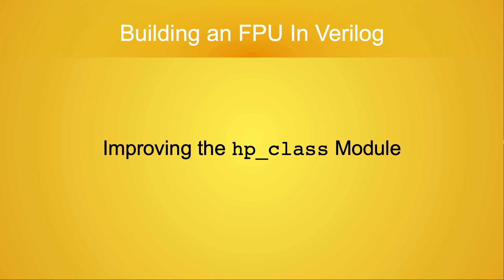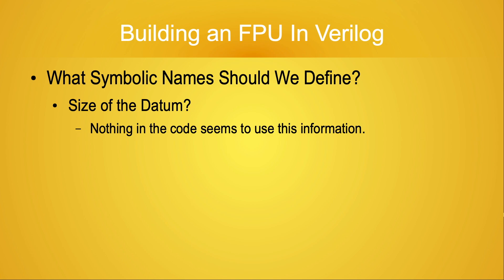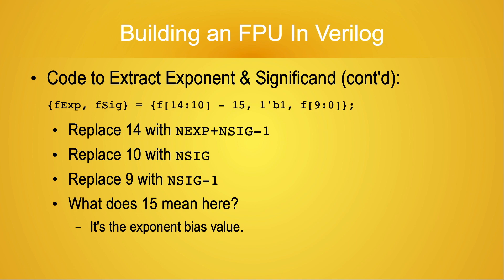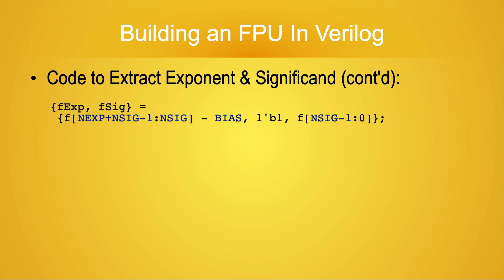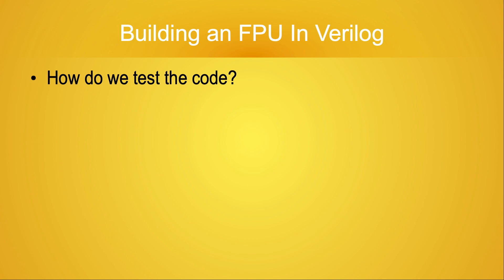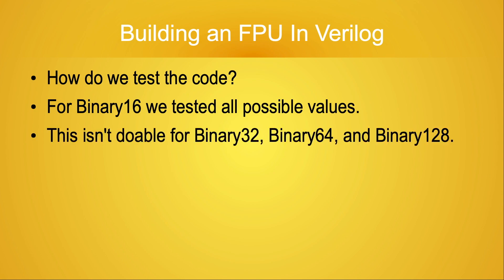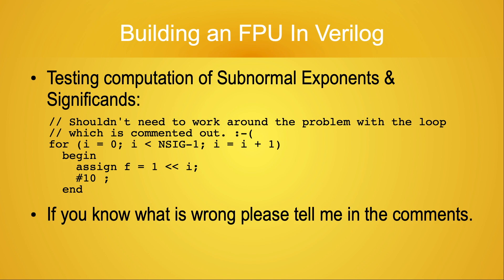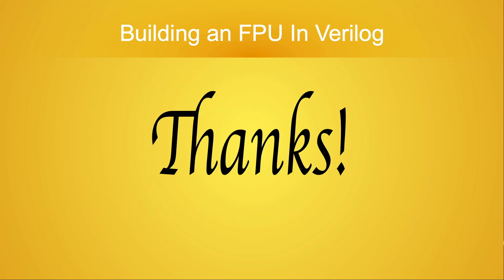Building an FPU in Verilog: Improving the hp_class Module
Building an FPU using Verilog.

Generalize the hp_class module.

Special thanks to Dilnaz Kain & Rick Kwan for their feedback during the making of this video.